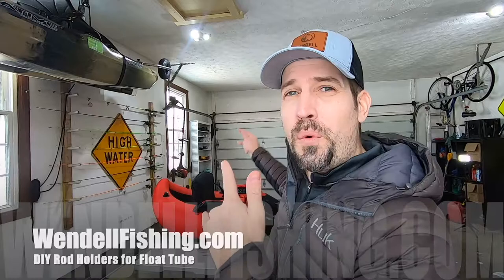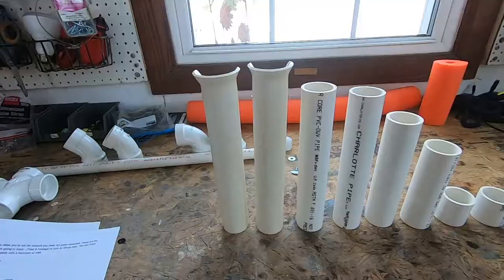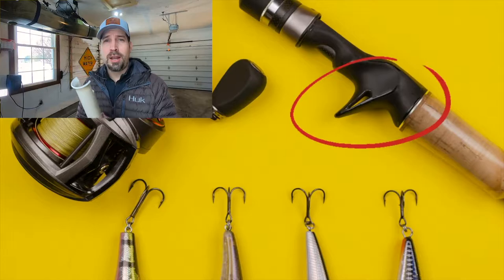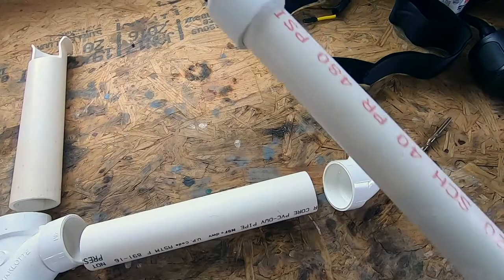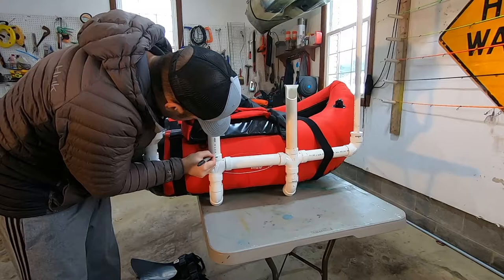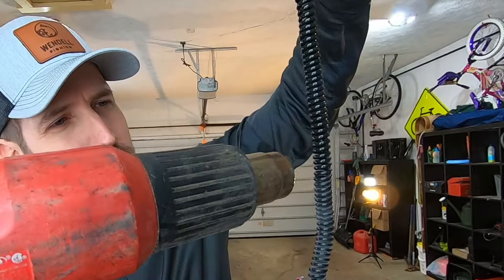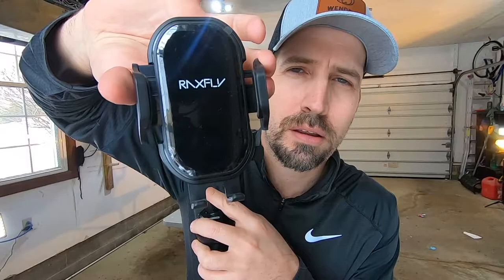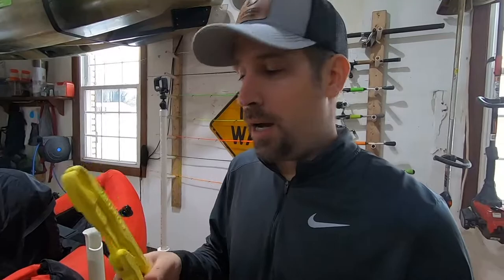The Ultimate DIY FLOAT TUBE ROD HOLDERS SETUP!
Looking for the plans to create your float Tube/Belly Boat rod holder? Well I have the Ultimate DIY Float Tube Rod Holders Set Up for my Outcast Fishcat 4 Deluxe. This design has two rod holders, phone holder, pliers & fish grips on DIY Leashes and a GoPro Boom. Everything you need to modify your Float Tube/Belly Boat.

⬇️  CUT & MATERIALS LIST BELOW  ⬇️

⏱️ TIMESTAMPS ⏱️
0:00 Intro
0:26 Modifying the FishCat 4 Deluxe
1:10 Rod Holder Design
1:26 Materials Needed
1:38 PVC Vs ABS
2:30 Cut Lengths for 1 1/2 inch PVC
3:21 Cut Length for 3 inch PVC
3:35 Cut Length for 3/4 inch PVC
3:53 Materials List
5:04 Modifying the Rod Holder
6:00 Drill holes for Leashes and Fish Grips
6:25 Drill Hole into Cap
7:35 Build the Rod Holder
9:34 Velcro to FloatTube/BellyBoat
10:26 Make Marks and Begin to Glue
11:27 Flotation Option
12:17 DIY Leashes for Pliers and Fish Grips
16:15 Attach Your Phone Holder
17:25 Test Rod in Rod Holder
17:48 Create and Attach Final Rod Holder
18:46 Add Go Pro Attachment
19:32 Video References to DIY Rod Holders for Spincast and Baitcaster Reel

🧰 MATERIALS & CUT LIST 🧰
🚣🏻‍♀️ - FishCat 4 Deluxe Float Tube (Amazon)
✅ - (1) 6' - 1 1/2 PVC (Cuts Below) (Amazon)
    - (1) 10"
    - (1) 9 1/2"
    - (1) 8"
    - (2) 6
    - (3) 2"
✅ - (1) 5" Length - 3" PVC (Amazon)
✅ - (1) 25" Length - 3/4" PVC (Amazon)
❌ - (2) Crosses - 1 1/2" PVC (Amazon)
✔️ - (2) 45's - 1 1/2" PVC (Amazon)
🌪️ - (2) 3" to 1 1/2" Reducers (Amazon)
✔️ - (2) 90's - 1 1/2" PVC (Amazon)
✔️ - (1) 3/4" Cap (Amazon)
🌳 - (1) 1 1/2" to 3/4" Bushing (Amazon)
👍🏽 - (1) 1/4" Thumb Screw: (Hardware Store)
✔️ - PVC Cement (Amazon)
🎞️ - Pack of 6 Velcro Straps (Amazon)
🤳 - Raxfly Cup Holder Phone Holder (Amazon)
📷 - GoPro Tripod Mount Adapter (Amazon)
🧰 - Boom's Pliers (Amazon)
🐟 - Fish Grips (Amazon)
🧰 - Expanding Foam (Optional) (Amazon)
🐖 - Old Pigtail Phone Chargers (Local Thrift Store)
🤐 - 8" Zip Ties (Amazon)
🔓 - Carabiners (Amazon)
🧰 - Heat Shrink Tubes (Amazon)

🧰 TOOLS NEEDED 🧰
🔥 - HeatGun (Amazon)